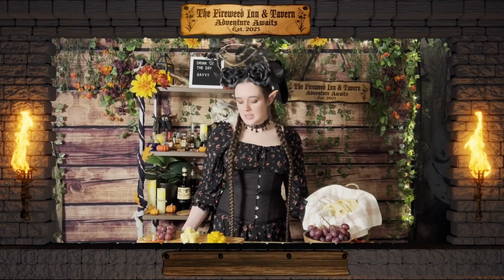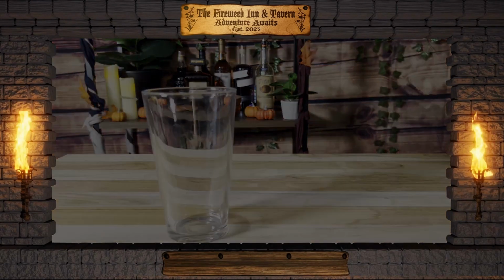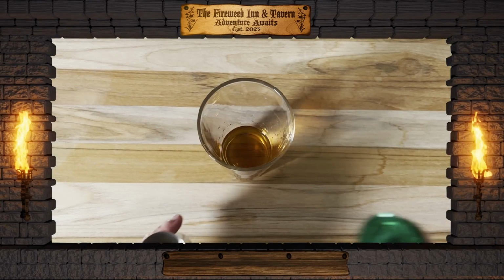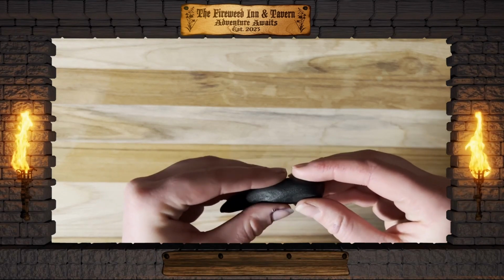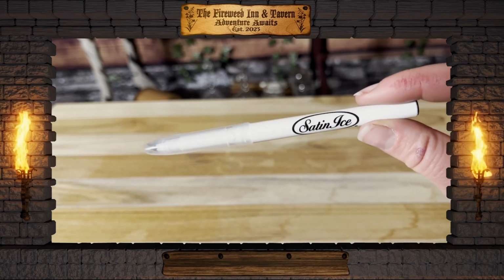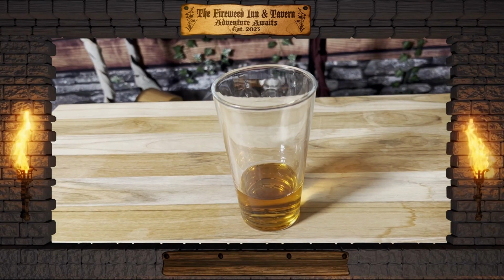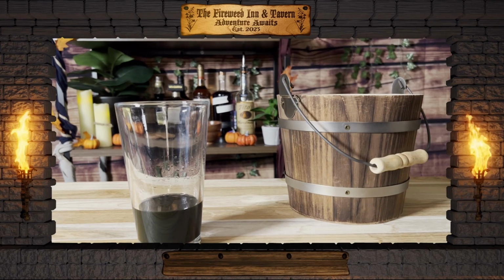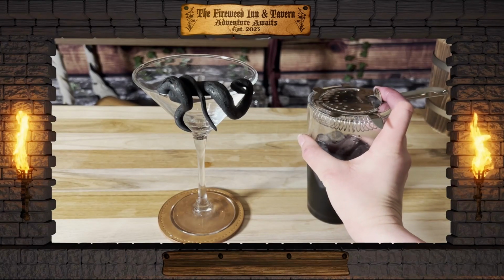Happy Hour at the Fireweed: Soul of Captain Dragonfell